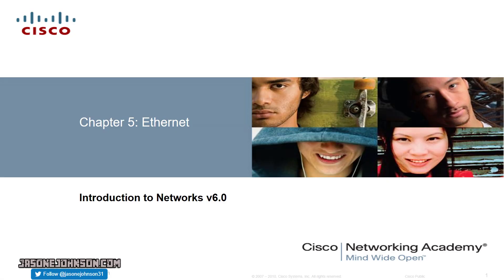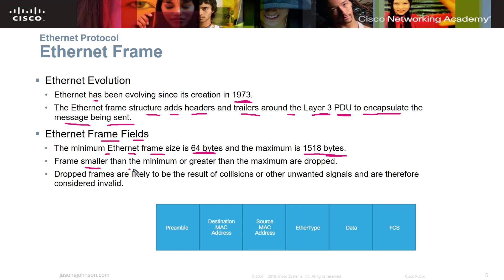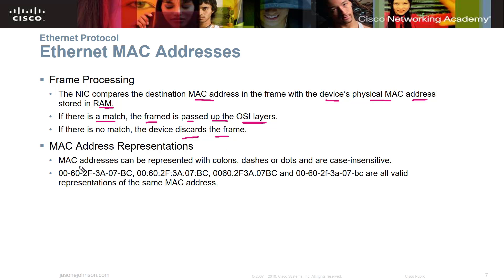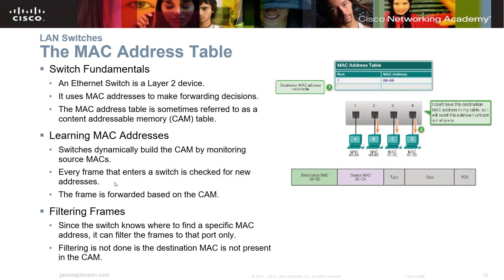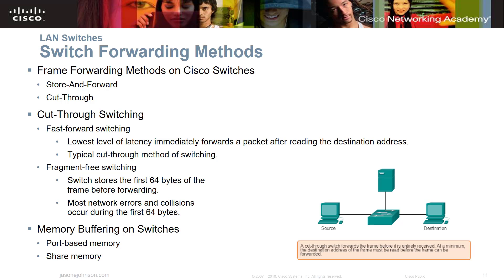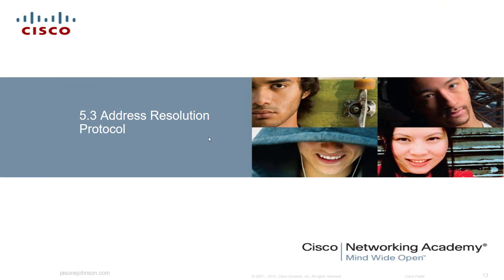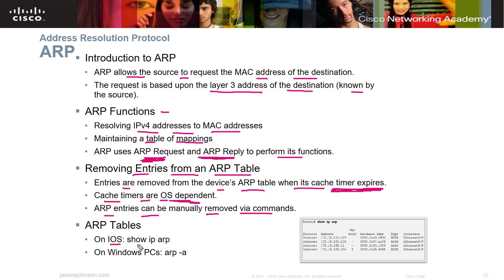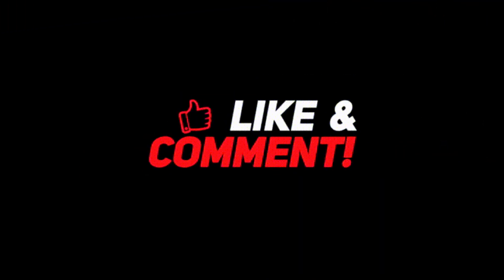Cisco NETACAD Routing and Switching v6.0 - Chapter 5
This video is Chapter 5: Ethernet. The material in this video covers the 6.0 version of Cisco NETACAD CCNA Introduction to Networks course.

The material in these videos covers the 6.0 version of the Introduction to Networks for Cisco NETACAD.

It may take a few days to respond but I will try and get you an answer or point you in the right direction.

I am not able to provide a copy of the power point slide to the public. You can contact your instructor in the NETACAD course for a copy.

Steam: jasonejohnson31